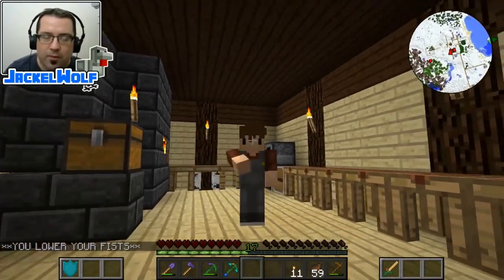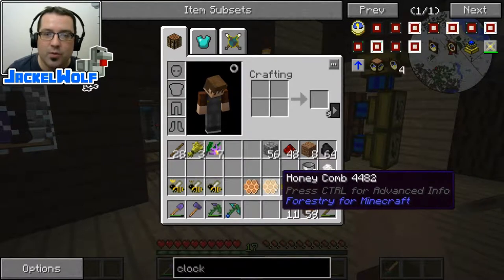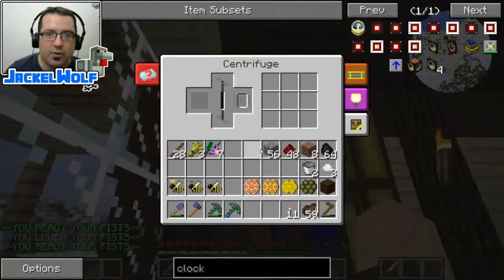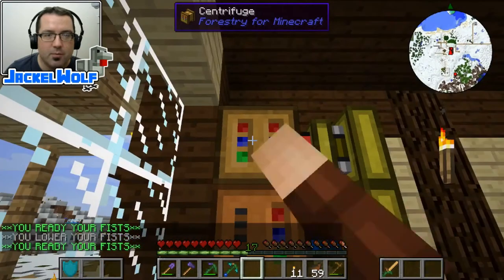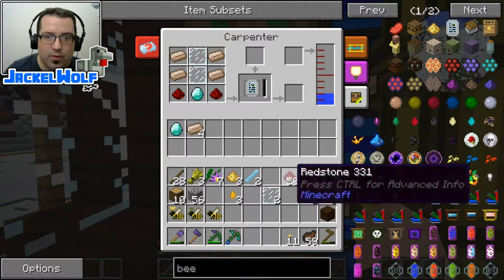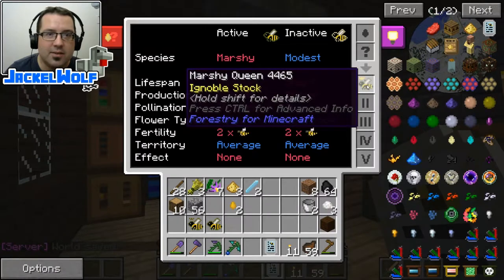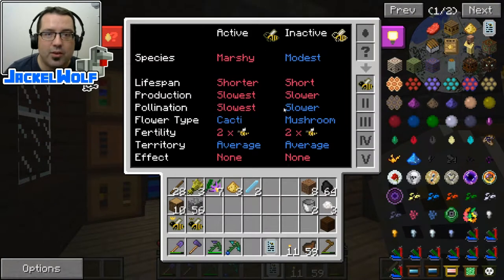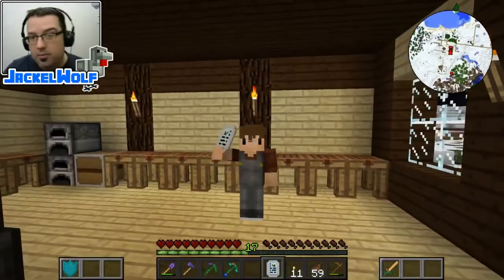[MODDED MINECRAFT] 5-MIN - THAT'S HOW I DID IT! - EP79 - FORESTRY: CENTRIFUGE & BEEALYZER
JackelWolf brings you a 5-min quick tutorial/tips/tricks guide for the FORESTRY FOR MINECRAFT MOD off of the Outkast SMP.

In this episode, JackleWolf creates a Centrifuge and Beealyzer and goes over the basics of the Forestry Mod.

JackelWolf also showcases the crafting of all the items involved:

Sturdy Casing - Forestry for Minecraft
Centrifuge - Forestry for Minecraft
Beealyzer - Forestry for Minecraft

Version: 1.7.10
Modpack: Outkast Modded SMP (VIA. Technic Launcher)

List of Channels involved!